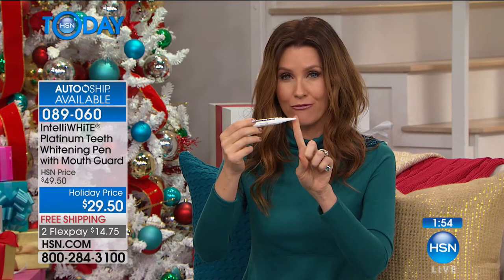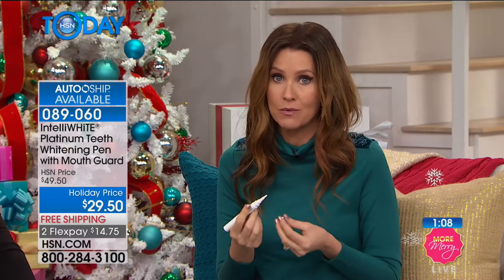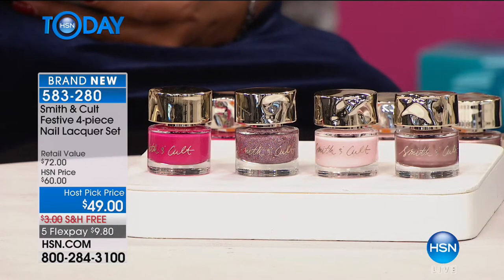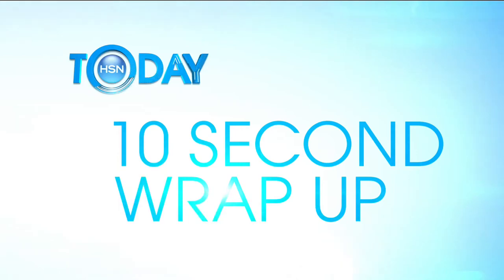HSN | HSN Today: 10 FAVES 10.12.2017 - 07 AM